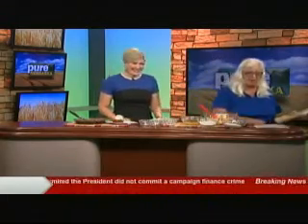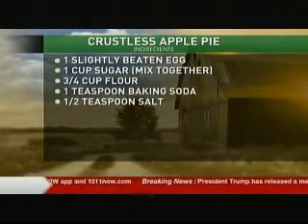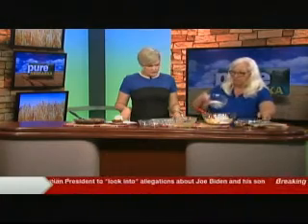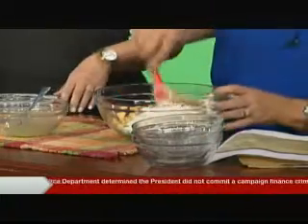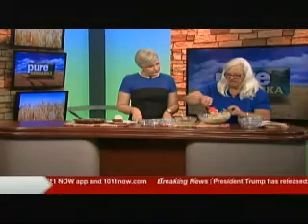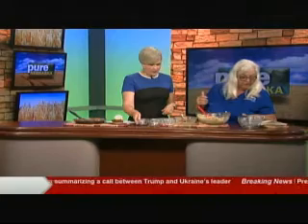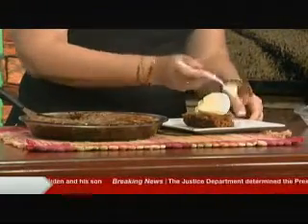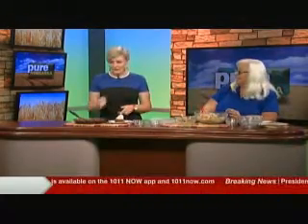Pure NE Leslie Boswell Crustless Apple Pie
CommonGround volunteer Leslie Boswell shares a family recipe for Crustless Apple Pie.